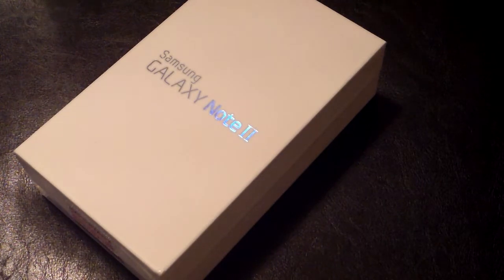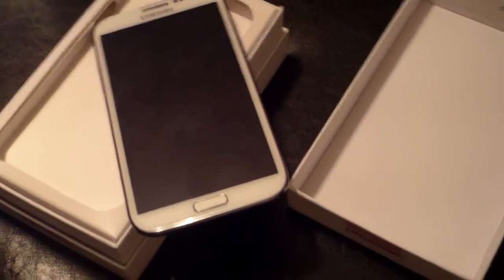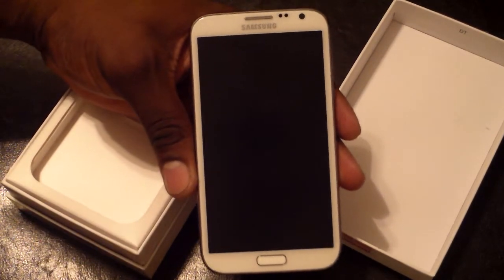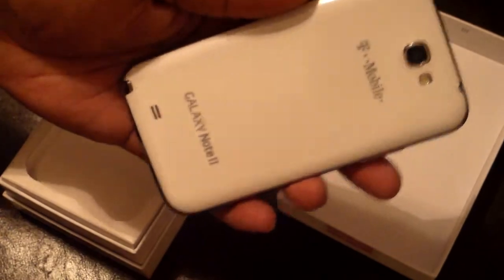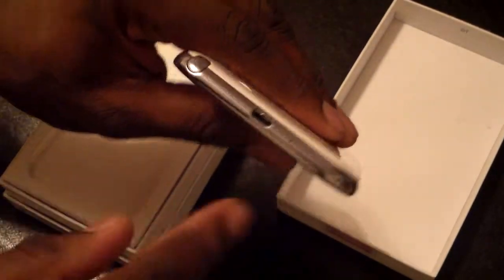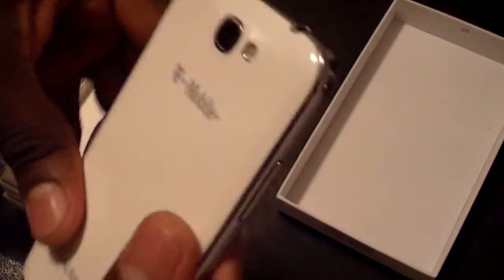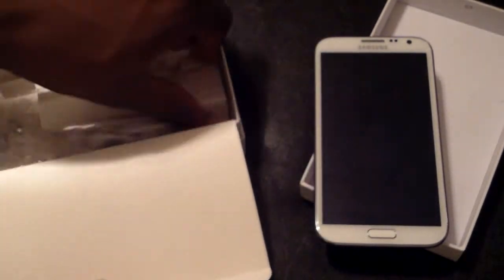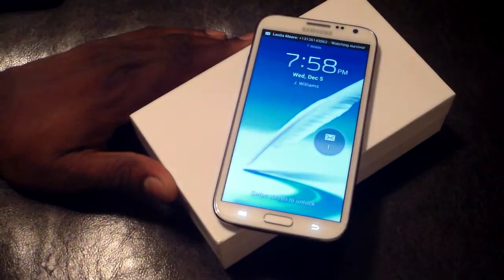T-Mobile Samsung Galaxy Note II (White) Unboxing